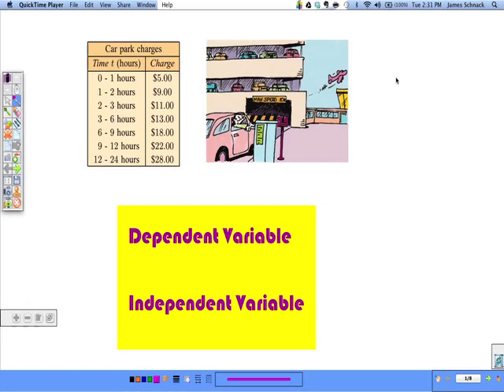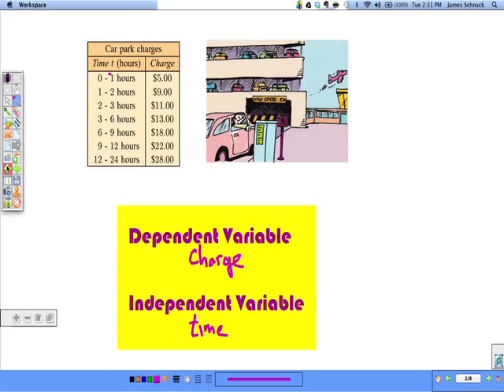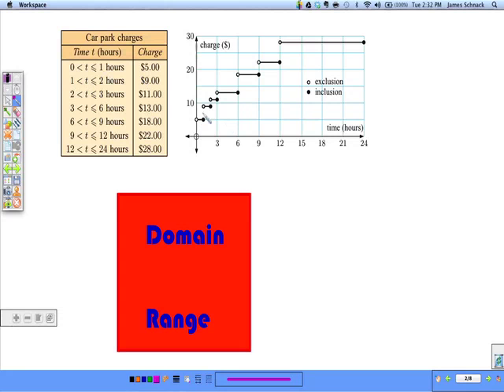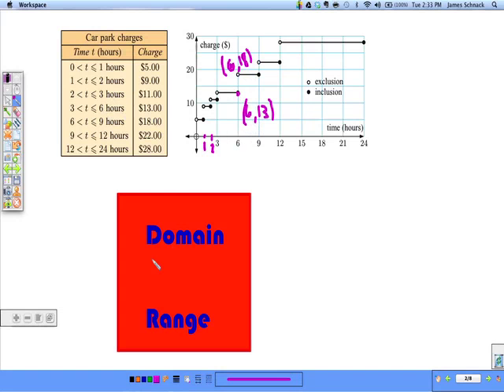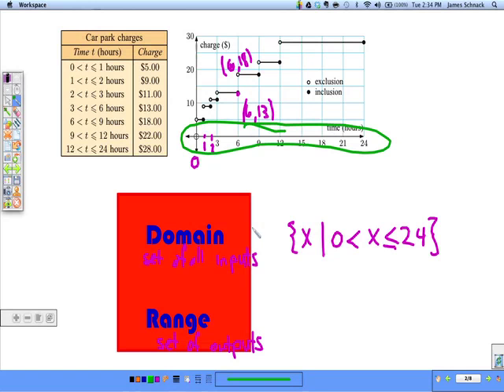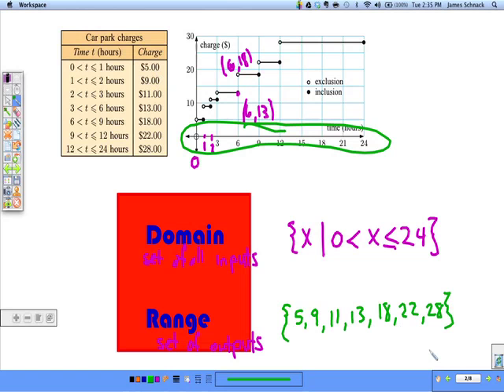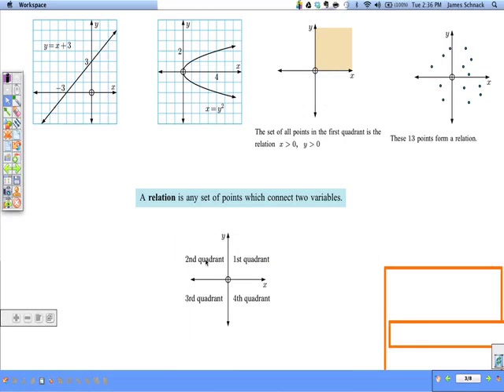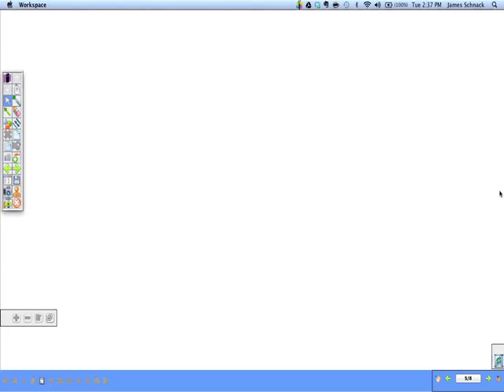Relations and Functions #1